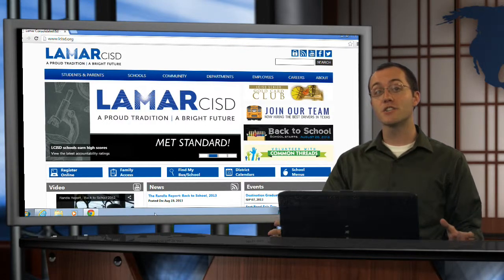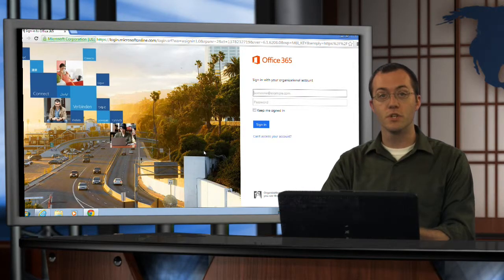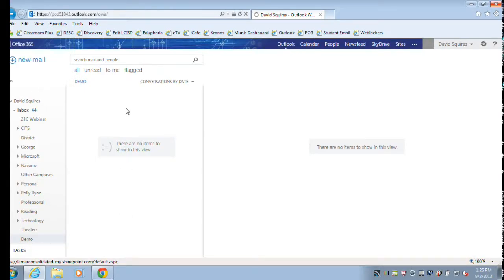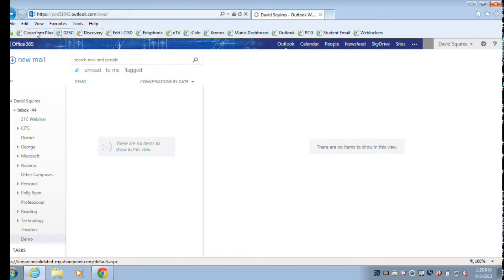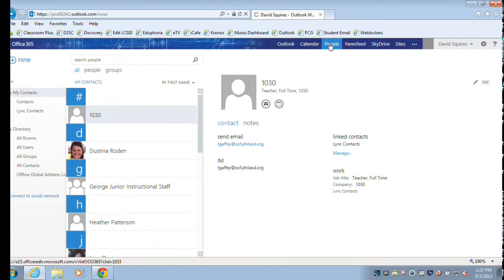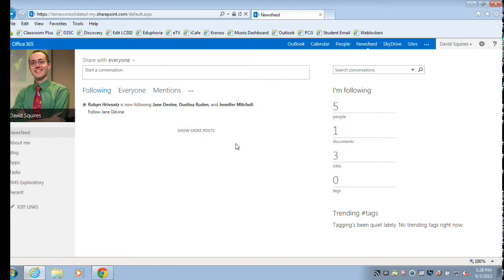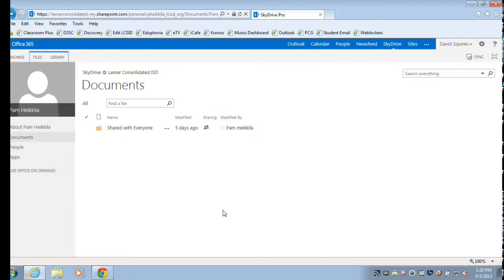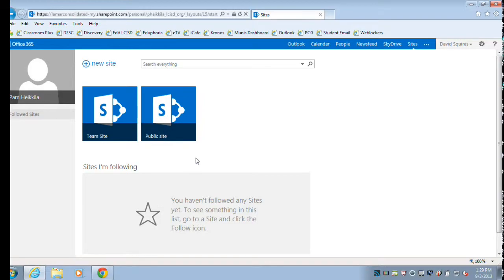Office 365: Intro & Log In